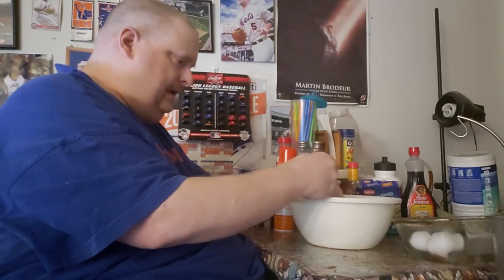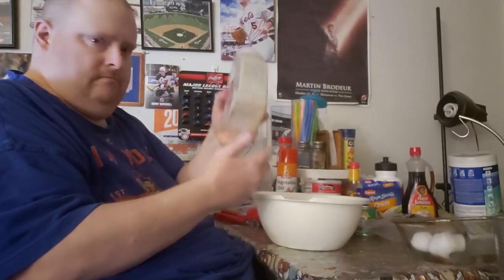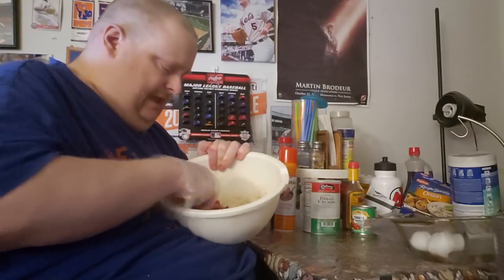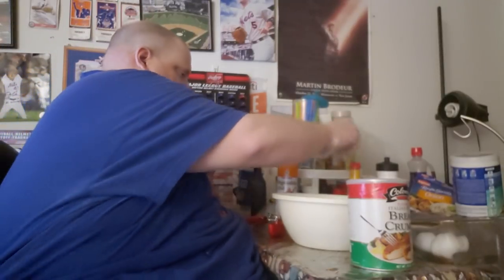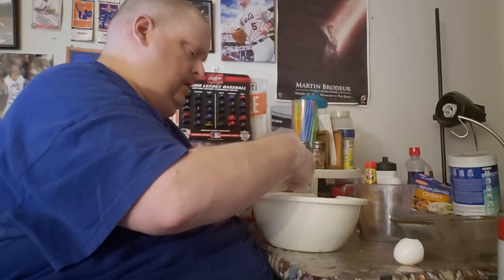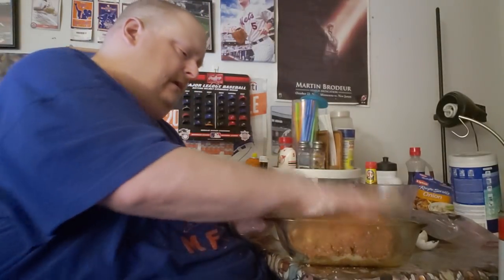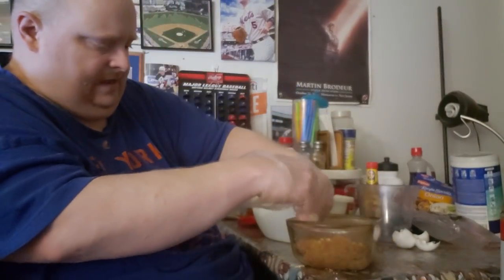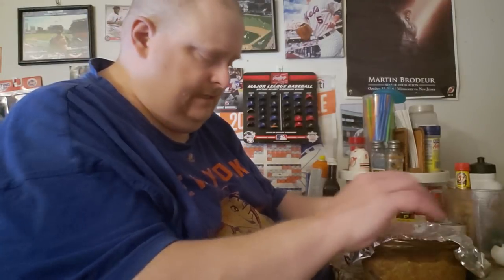Tank Cooks Meatloaf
Take one pound of ground beef mix in dry spices accent, lemon pepper, garlic powder, and adobe.

Add one packet of Lipton Onion Soup.

Add in some steak sauce and Heinz 57 sauce along with one can of tomato sauce leaving a little in the can.

Add in 1 cup of bread crumbs and 2 eggs.

Mix together and place in a glass pan that is sprayed with cooking spray.

Let settle in Refrigerator overnight covered in foil.